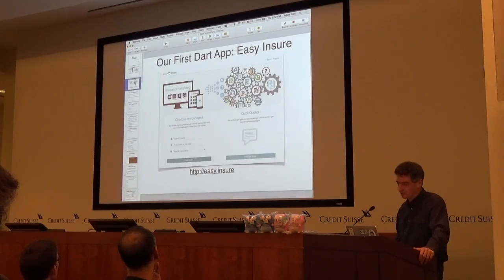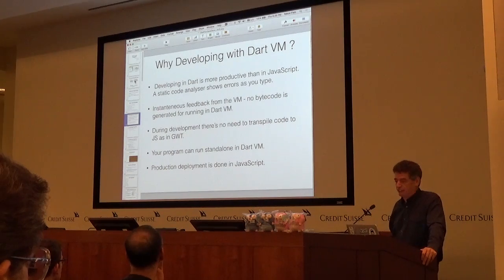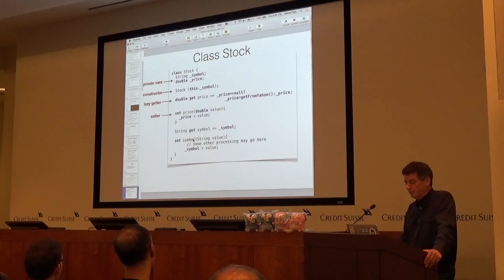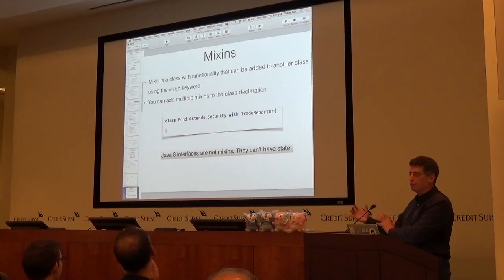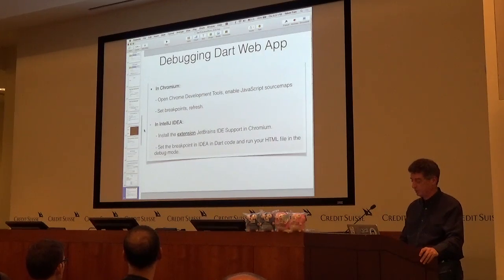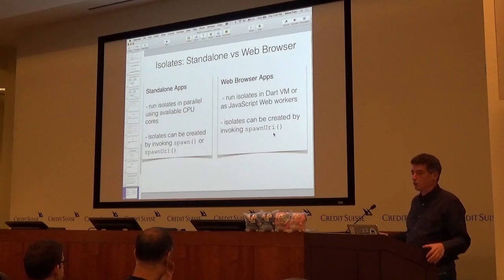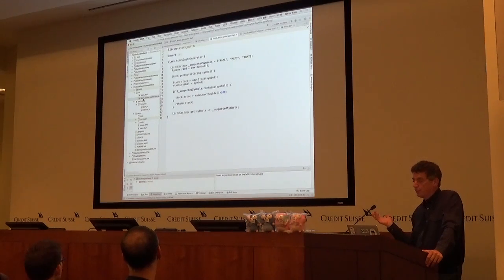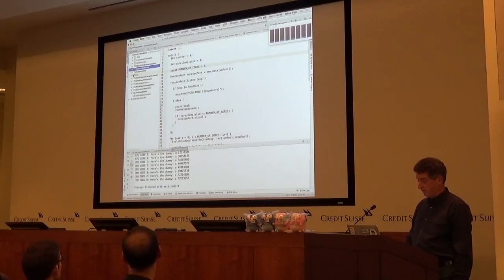NYJavaSIG - 20150423 - Yakov Fain - Farata Systems - Dart for Java Developers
Dart is Java simplified. If you can read Java, you can read 80% of the Dart code. Dart gives you a productive environment for developing Web applications using the syntax that's very close to the upcoming EcmaScript 6 language, and you can deploy Dart applications in every modern Web browser today. Besides being a language for the Web, you can write Dart applications that run from a command prompt. In this presentation you'll learn how to get started with Dart and will see how easy it is to write asynchronous and concurrent code.